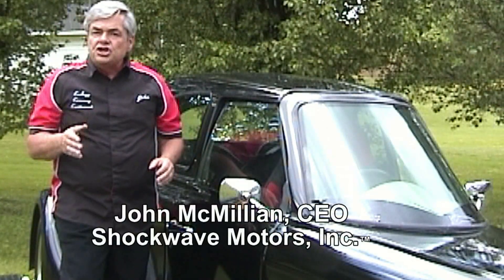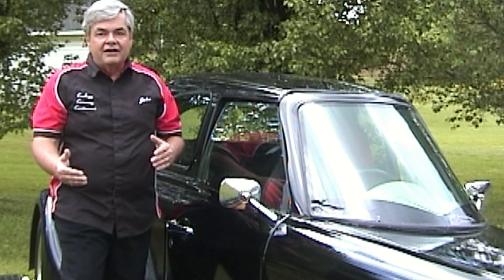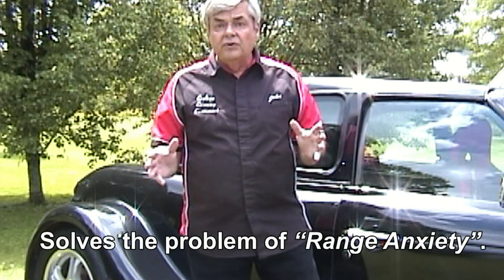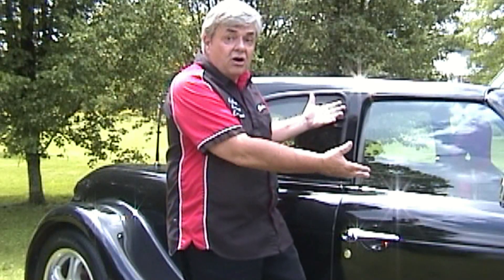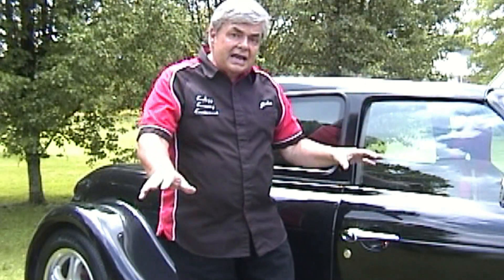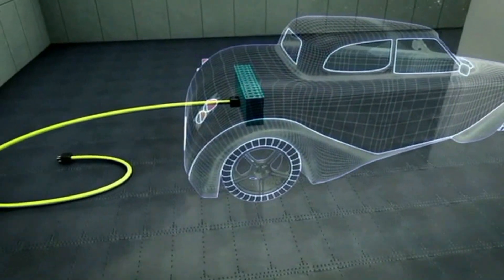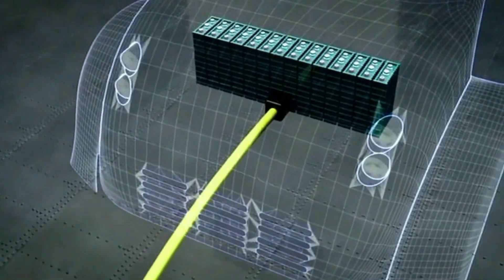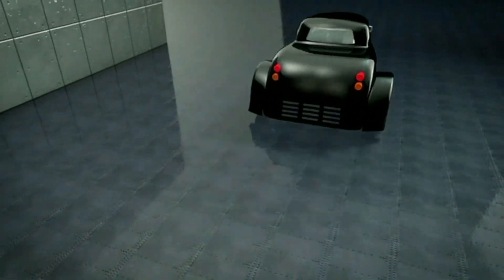Introduction to ShockwaveMotors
Shockwave Motors is poised to completely disrupt the personal transportation industry with its new Vintage Modern Electric Autocycle combining the excitement of a motorcycle with the additional safety and stability of a car, all at a fraction of the price!